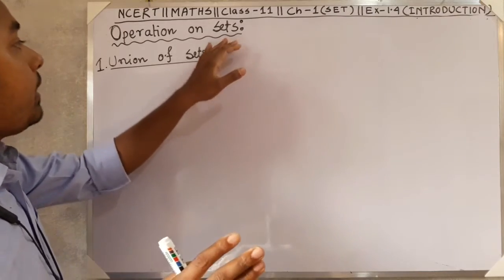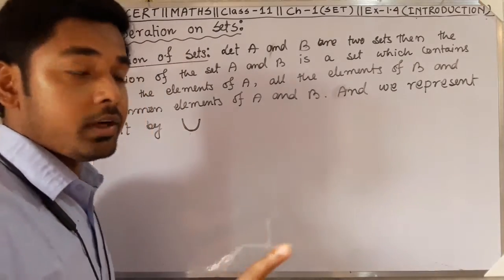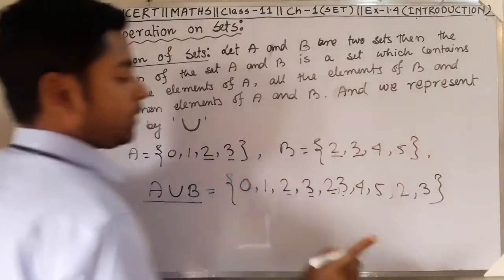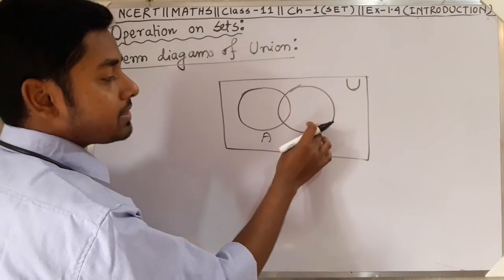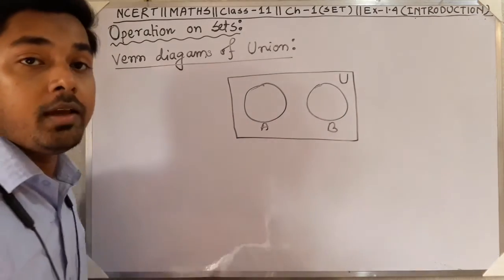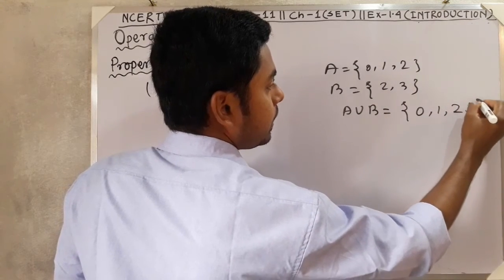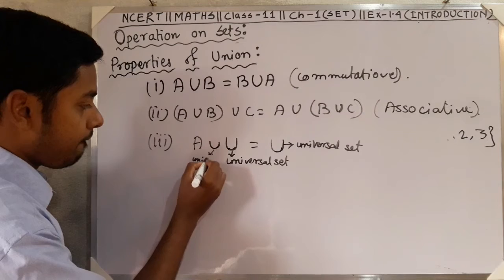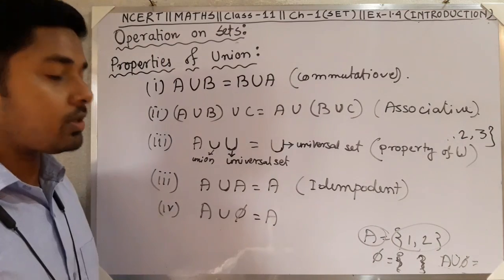Union of two sets|It's Venn diagram| Property of Union, Ex-1.4(Intro)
NCERT| Class-11 |Ch-1(Set)|Ex-1.4(Intro)|Union of two sets|It's Venn diagram| Properties of (A U B)